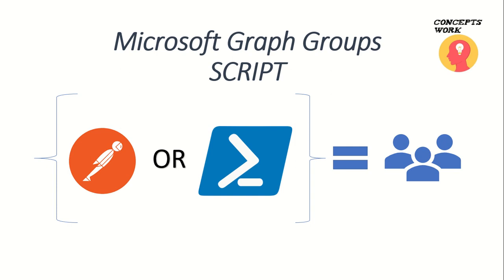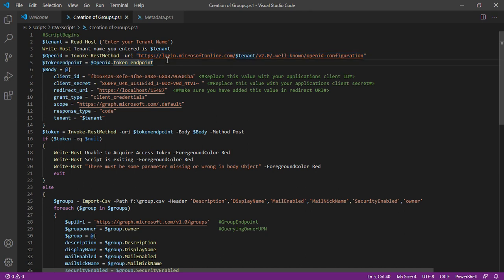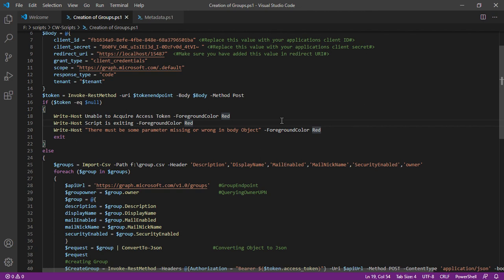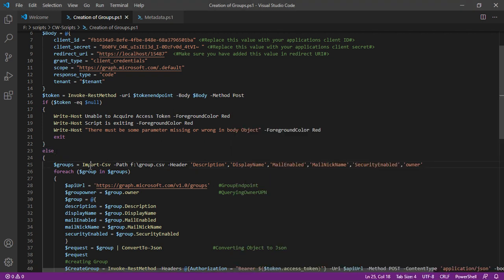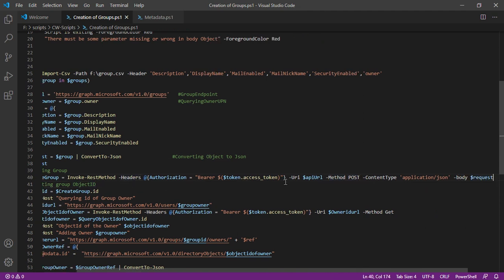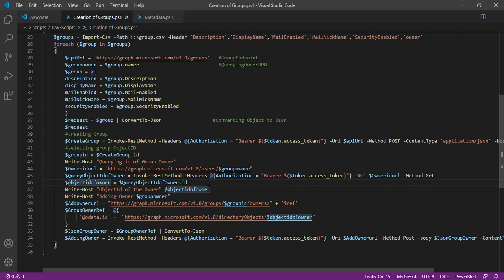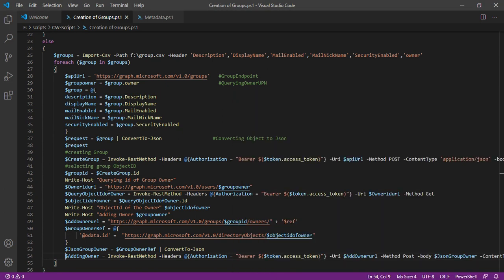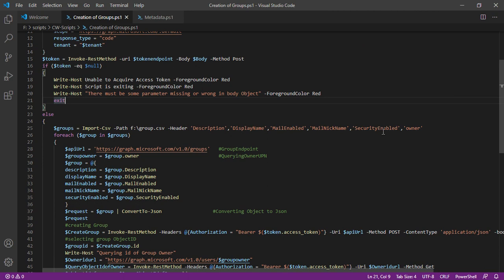Microsoft Graph Groups Script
Microsoft Graph
Microsoft graph Groups API
Microsoft Graph Explorer,Powershell, Postman
Endpoints, Metadata and Permissions required for groups
List of all the attributes and Related Objects
Delta Endpoints for groups
Script to create groups from CSV
NOTE – Make sure you update client id and client secret value for one of your application.
Most Important – Update the exact file path for CSV.
SCRIPT BEGINS
Write-Host "This script will help you create group from CSV file"
Write-Host "This group required Group.ReadWrite.All"
$tenant = Read-Host ('Enter your Tenant Name')
Write-Host Tenant name you entered is $tenant
$tokenendpoint = $Openid.token_endpoint
$Body = @{
client_id = "fb1634a9-8efe-96501ba" Replace this value with your applications client ID#
client_secret = "860FV _I-0DzFv0d_4tVI~ " Replace this value with your applications client secret#
redirect_uri = " Make sure you have added this value in redirect URI#
 grant_type = "client_credentials"
 response_type = "code"
 tenant = "$tenant"
Write-Host "Requesting AccessToken"
$token = Invoke-RestMethod -uri $tokenendpoint -Body $Body -Method Post
if ($token -eq $null)
    Write-Host Unable to Acquire Access Token -ForegroundColor Red
 Write-Host Script is exiting -ForegroundColor Red
 Write-Host "There must be some parameter missing or wrong in body Object" -ForegroundColor Red
    exit
else
 Write-Host "Successfully retrieved Access Token"
 Write-Host "Importing CSV"
Write-Host "Make sure that you have specified the exact CSV path"
 $groups = Import-Csv -Path f:\group.csv -Header 'Description','DisplayName','MailEnabled','MailNickName','SecurityEnabled','owner'

Foreachloop to query each row for group Object
 foreach ($group in $groups)
$groupowner = $group.owner
  $group = @{
  description = $group.Description
  displayName = $group.DisplayName
  mailEnabled = $group.MailEnabled
  mailNickName = $group.MailNickName
  securityEnabled = $group.SecurityEnabled
$request = $group | ConvertTo-Json Converting Object to Json
creating Group
  $CreateGroup = Invoke-RestMethod -Headers @{Authorization = "Bearer $($token.access_token)"} -Uri $apiUrl -Method POST -ContentType 'application/json' -body $request
selecting group ObjectID of the group
  $groupid = $CreateGroup.id
  Write-Host "Querying id of Group Owner"
  $QueryObjectIdofOwner = Invoke-RestMethod -Headers @{Authorization = "Bearer $($token.access_token)"} -Uri $Owneridurl -Method Get
  $objectidofowner = $QueryObjectIdofOwner.id
  Write-Host "ObjectId of the Owner" $objectidofowner
  Write-Host "Adding Owner $groupowner"
  $JsonGroupOwner = $GroupOwnerRef | ConvertTo-Json
  $AddingOwner = Invoke-RestMethod -Headers @{Authorization = "Bearer $($token.access_token)"} -Uri $AddOwnerurl -Method Post -body $JsonGroupOwner -ContentType 'application/json'
SCRIPT ENDS